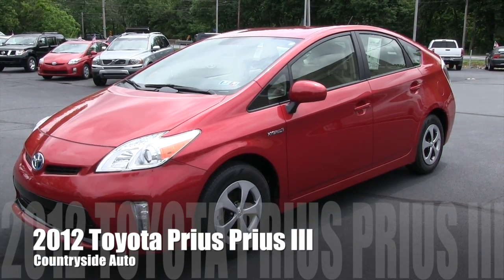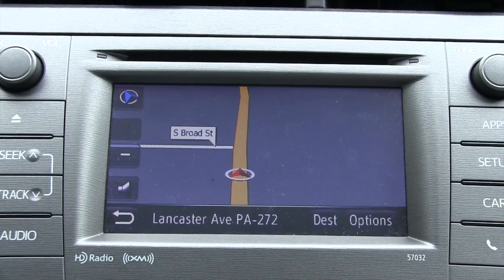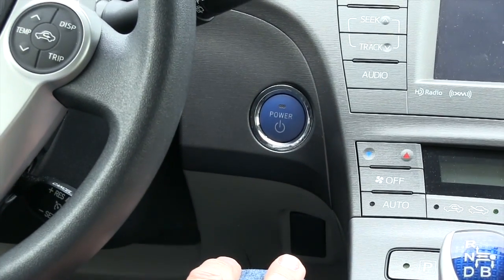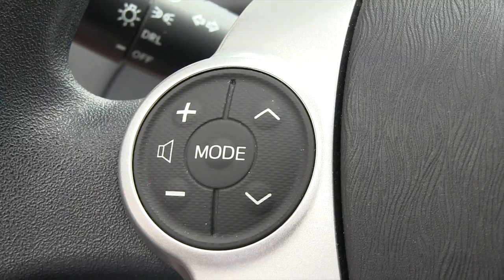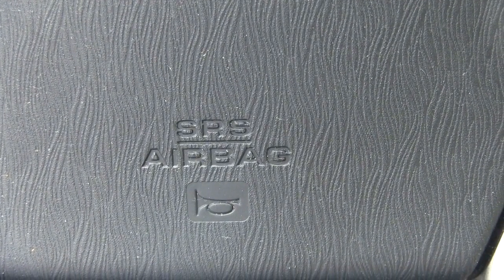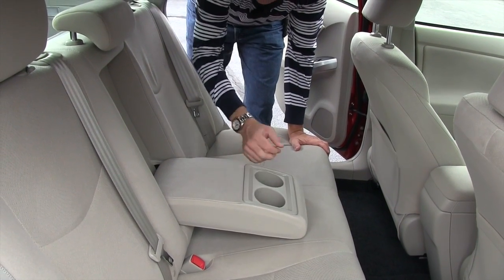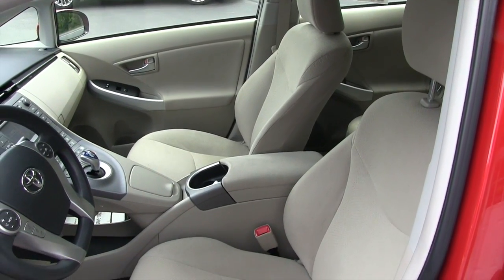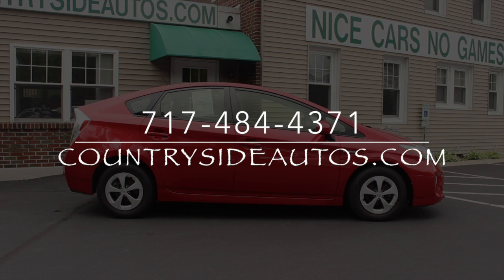2012 Toyota Prius Prius III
This video is about a 2012 Toyota Prius Prius III available for purchase at Countryside Auto in Adamstown, PA.